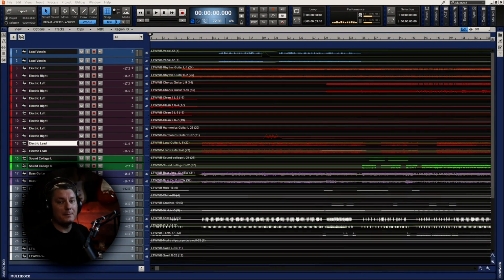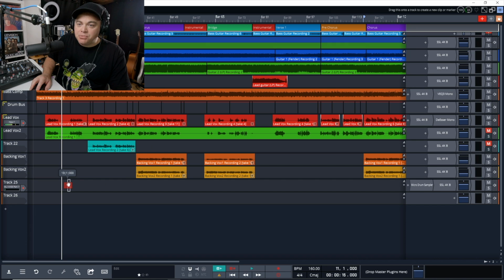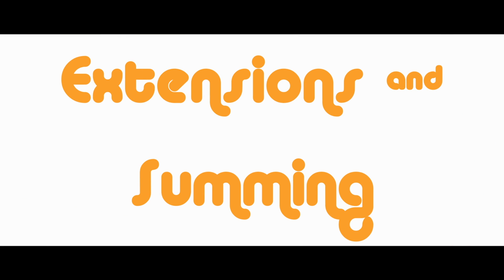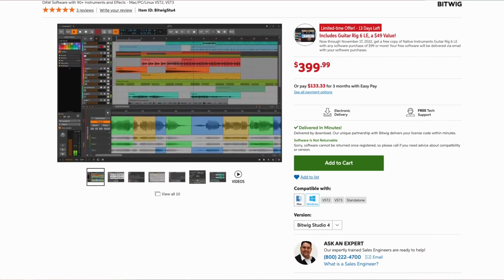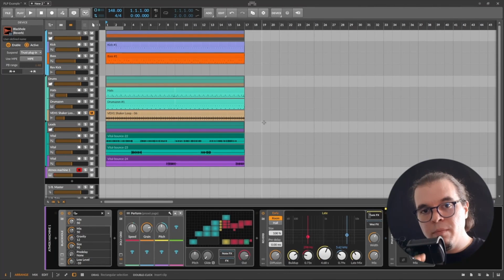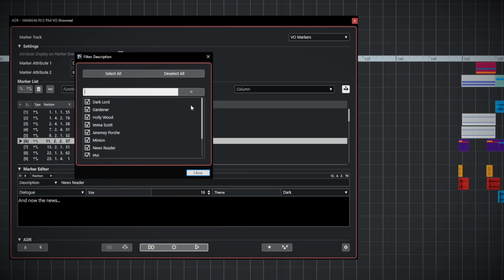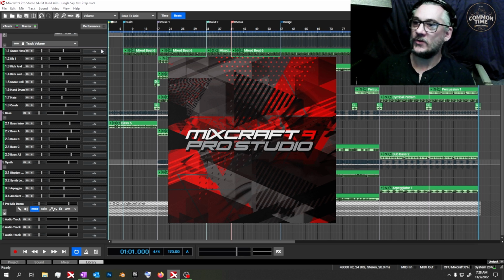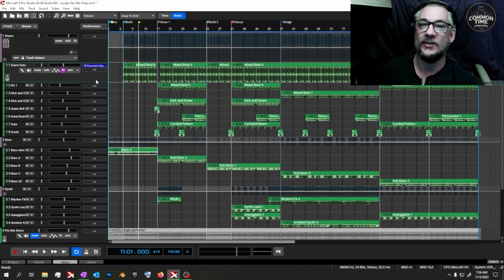The Best DAW Software For A Home Studio?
00:00 - Intro
1:44 - Cakewalk by BandLab
6:09 - Tracktion WaveForm
11:45 - LUNA
16:30 - Bitwig
22:26 - Steinberg Nuendo
29:27 - FL Studio
29:54 - Mixcraft
35:35 - Outro